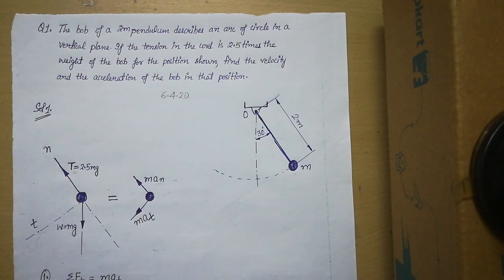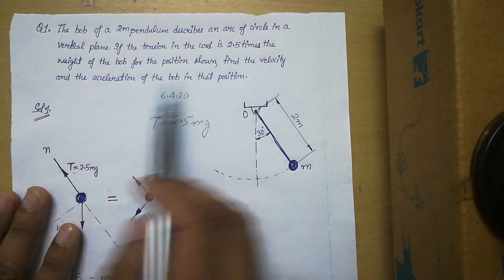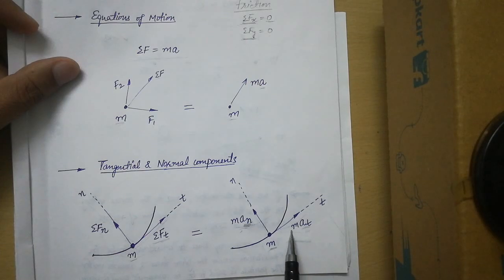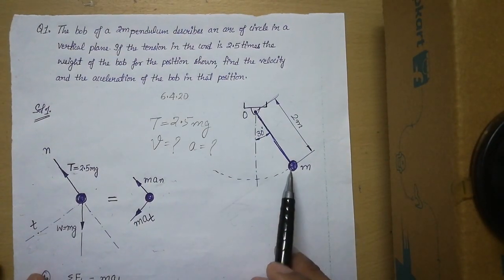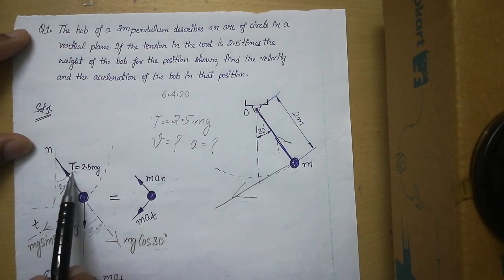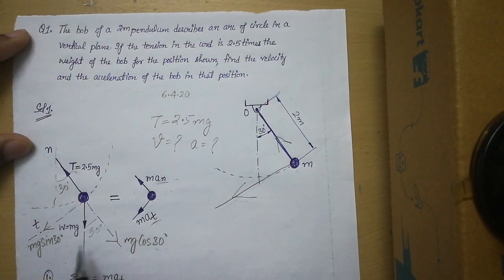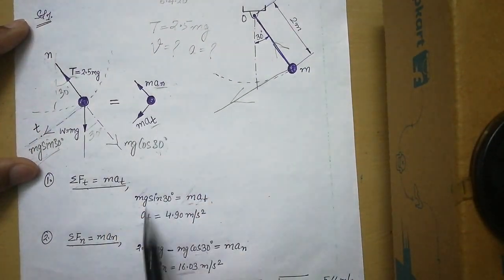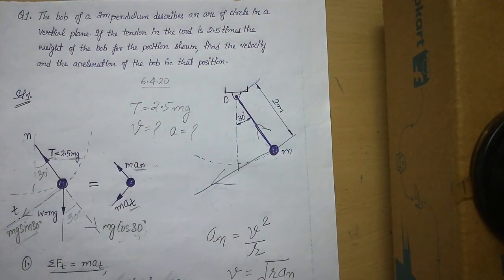Kinetics of Particles | Newton's Second law | Problem 3 | Engineering Mechanics